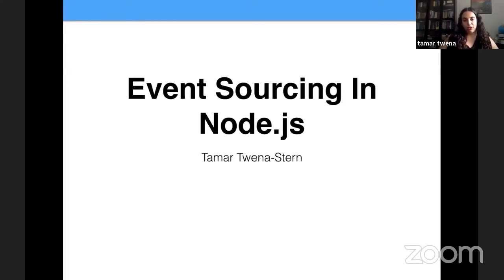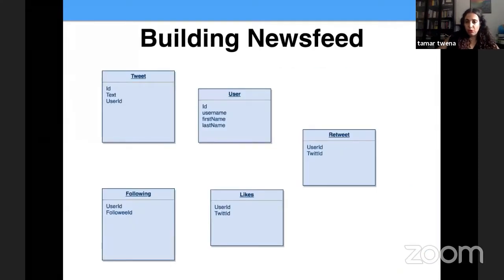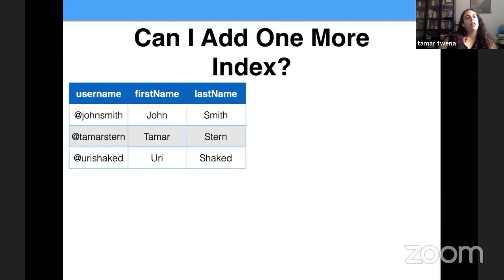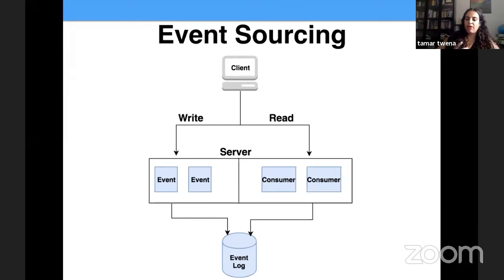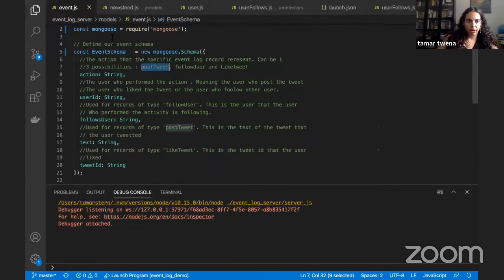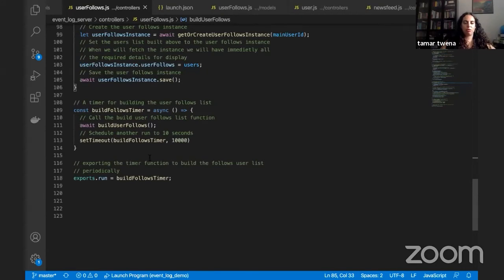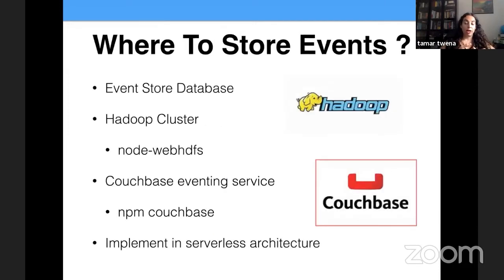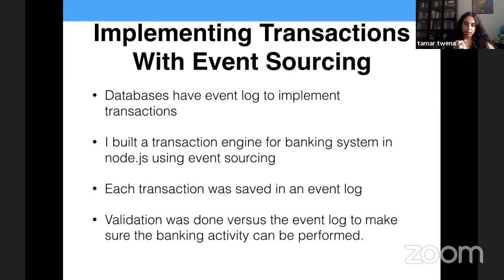Implement Event Sourcing In Node.js | Tamar Stern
Event sourcing is a very popular pattern in modern server systems, helping systems to hold massive traffic. Node.js has become one of the most popular frameworks to write servers in the last few years. As Node servers need to scale up to more and more data, they need to get familiar with architecture patterns that will allow them to scale their server efficiently. In this lecture, after explaining what event sourcing is and in which cases it is good for, I will show several implementations of event sourcing server, starting with implement it yourself, integrate with different event buses and implementing it with the Nest.js, a new Node.js library rising in popularity that has a built-in event-sourcing module. At the end of this lecture, the developers will have knowledge about this pattern, when it fits their project needs and how to implement it.

Speaker: Tamar Stern